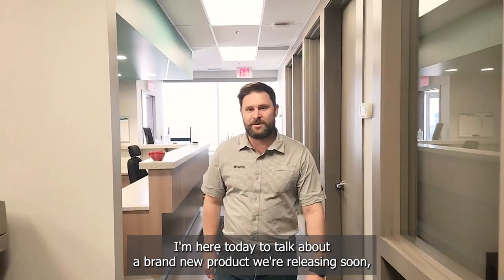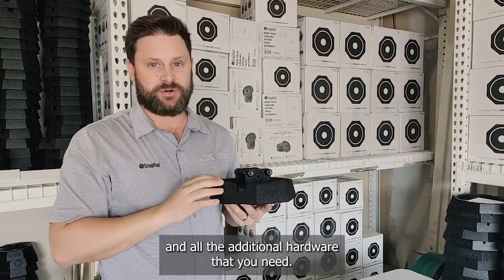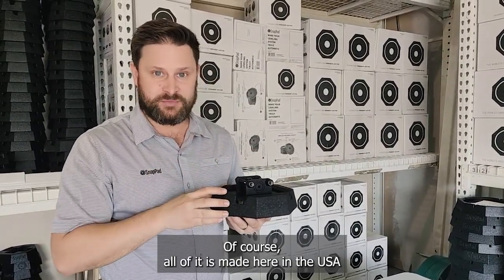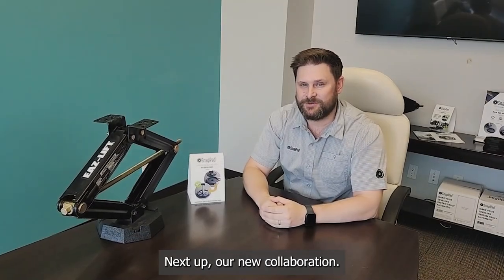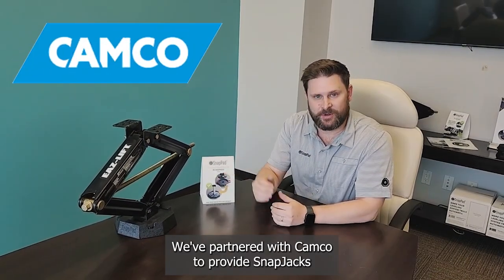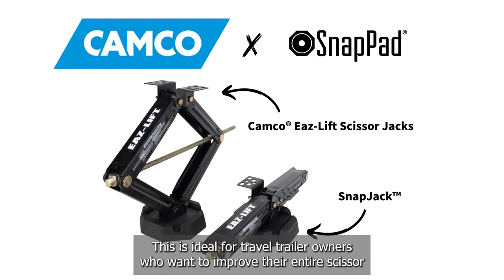RV SnapPad and Camco Collaboration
We are thrilled to announce RV SnapPad is now collaborating with Camco.